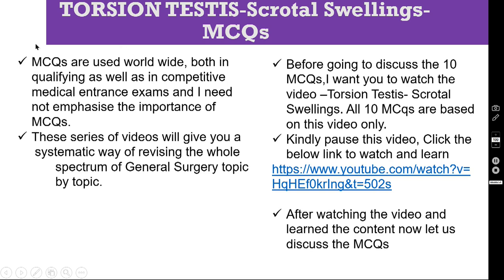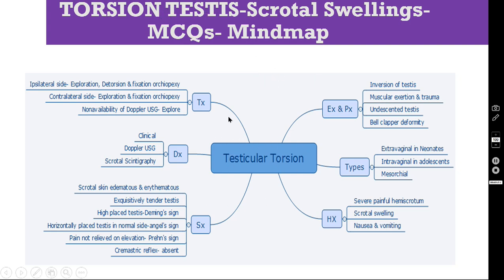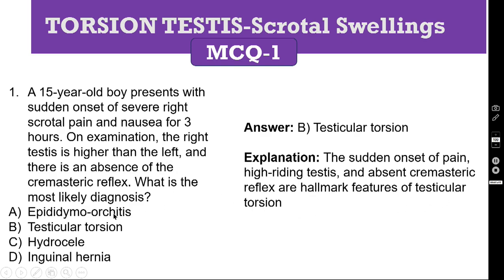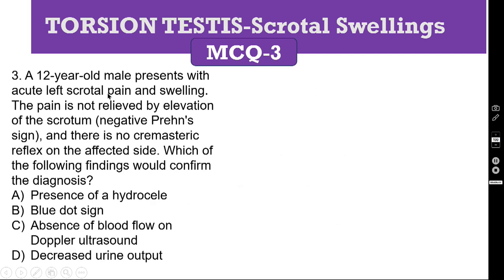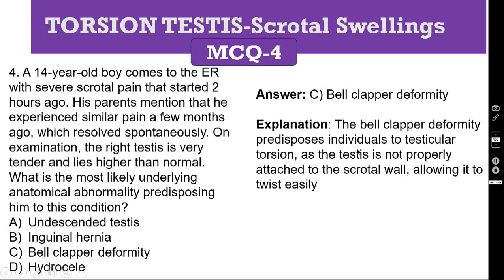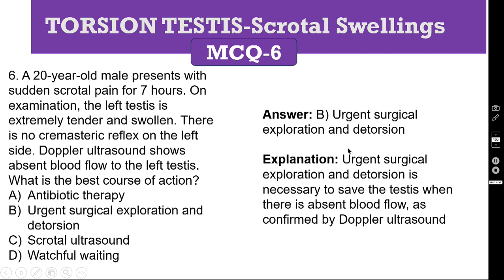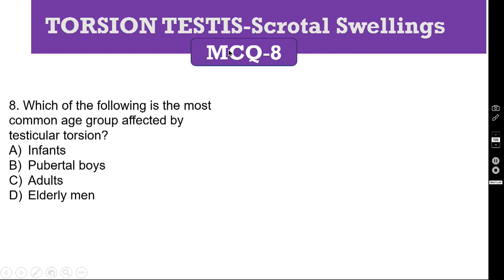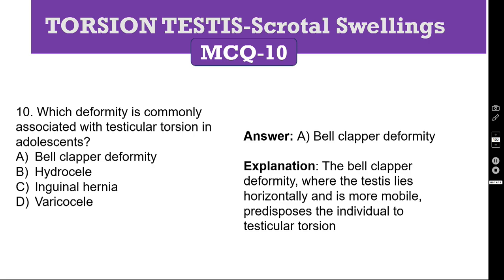MCQs /TORSION TESTIS/ Scrotal Swellings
Dear viewers,
• In this video today, I have discussed 10 MCQs on Torsion Testis- Scrotal Swellings.
• I request you to watch that particular video first and then listen this video.
You can buy all my E-books from the following links:
Links to all my E-Books in different Amazon stores